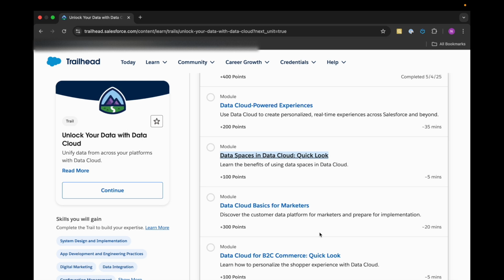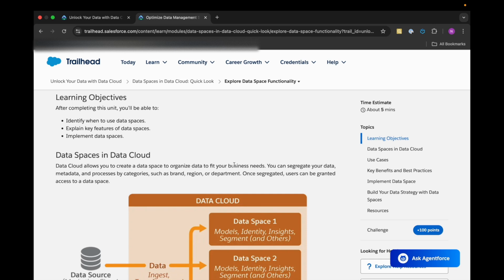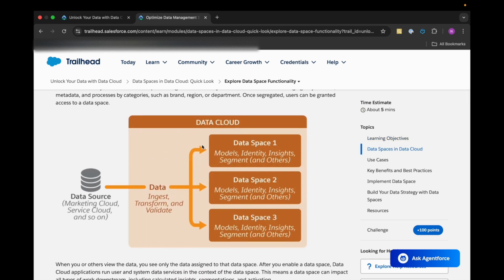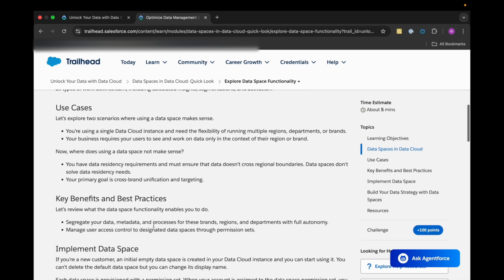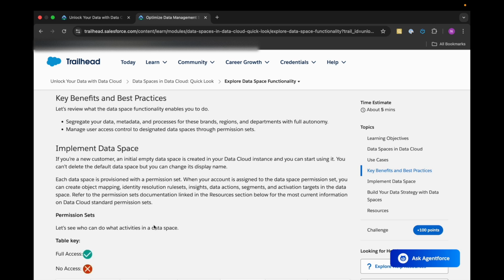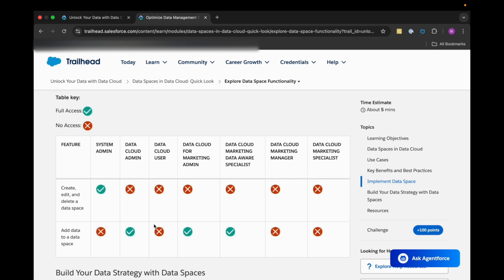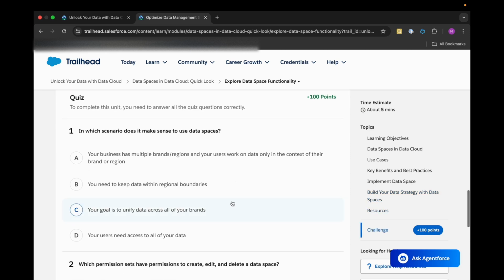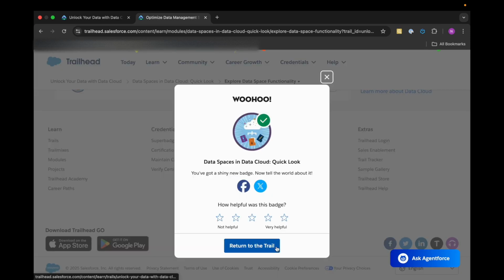Data Spaces in Data Cloud: Quick Look | Quiz 1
Learn the benefits of using data spaces in Data Cloud.

0:00 Intro
0:45 Unit 1 : Explore Data Space Functionality
4:55 Quiz 1

👉Link to the 'Data Spaces in Data Cloud: Quick Look' module